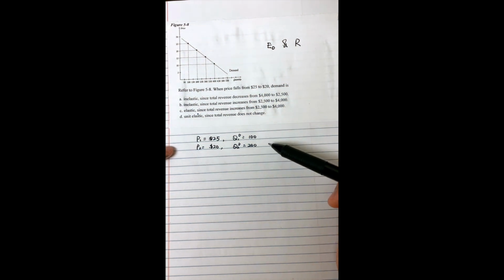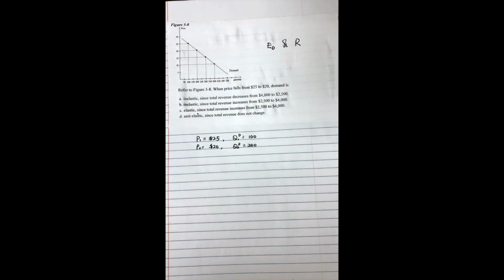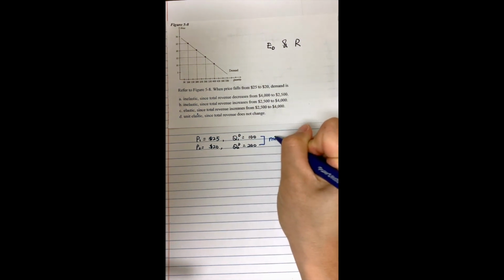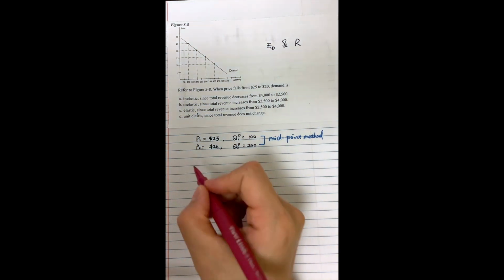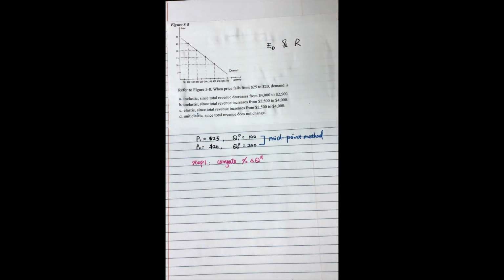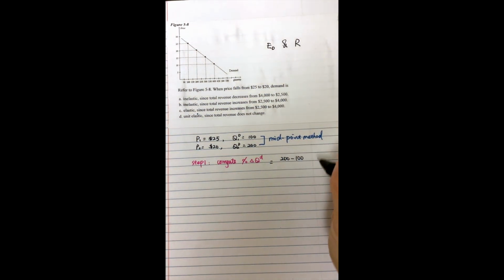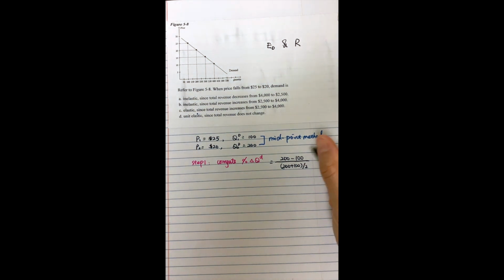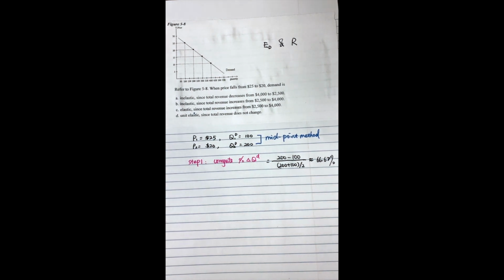Practice question about the price elasticity demand and seller's revenue.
This video is about Practice question about the price elasticity demand and seller's revenue.